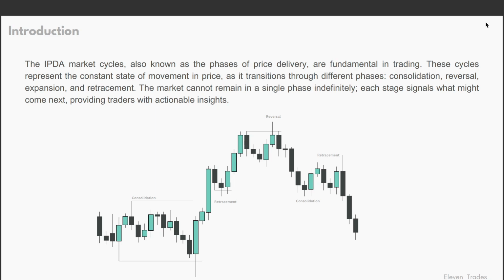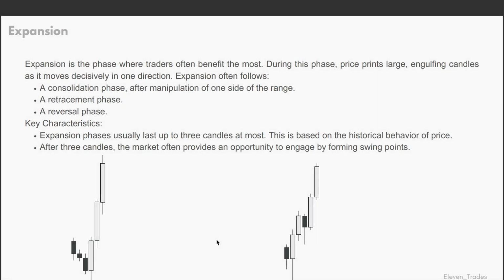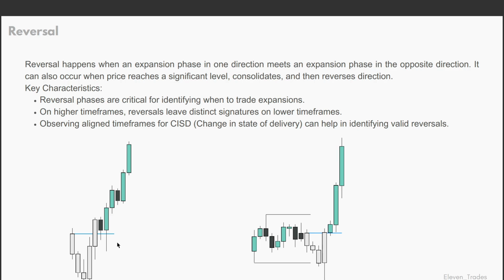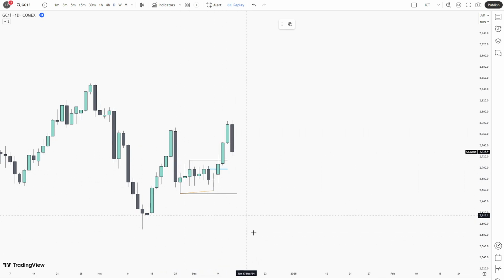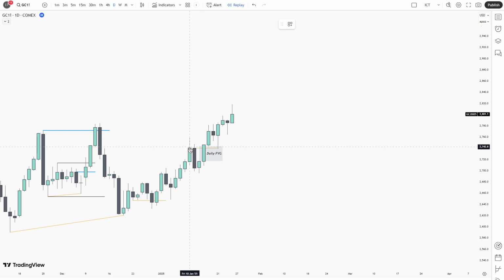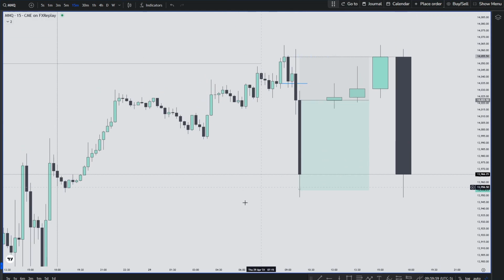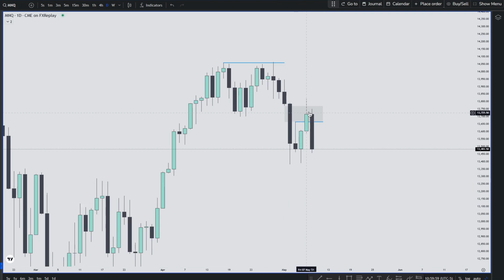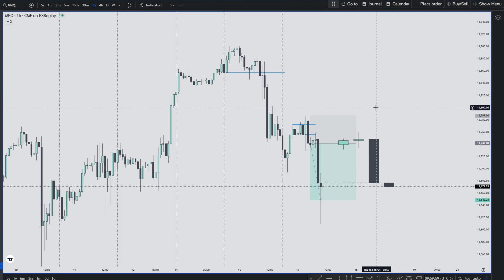IPDA Market Cycles - Phases of Price Delivery | ICT Concept in Trading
In this video, I’ll cover the IPDA market cycles, explaining how each phase of price delivery transitions and how to trade them effectively. This is Part 3 of my video series, where I’m building your foundation. Later, I’ll share a complete trading model that will clear up all doubts.